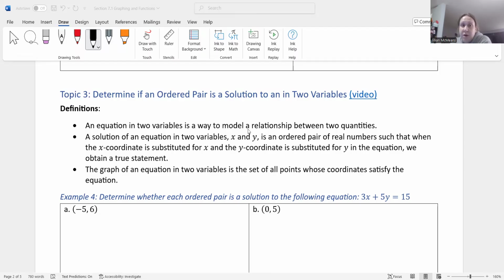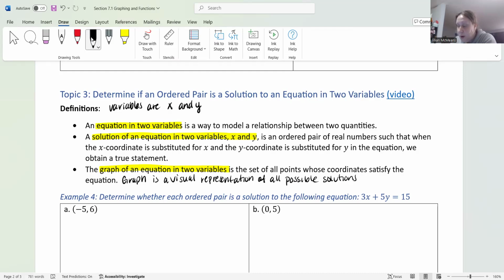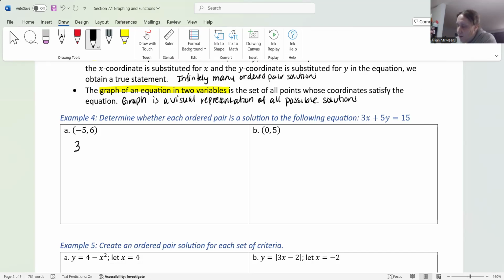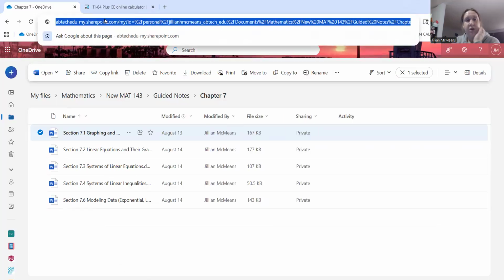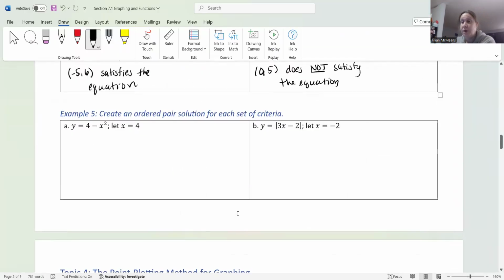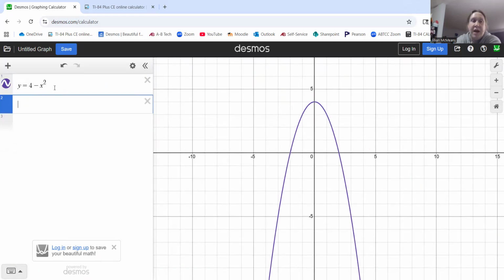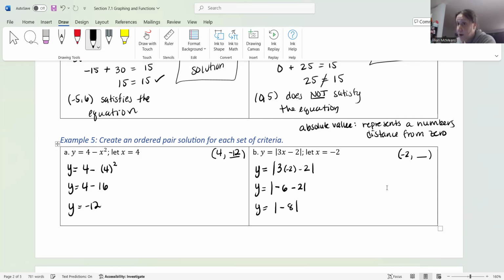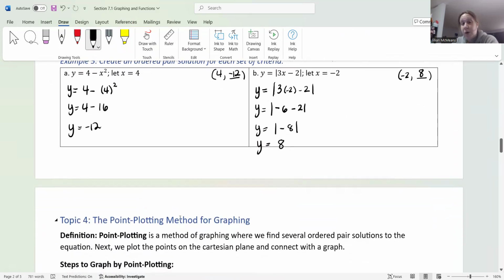M143 Section 7.1 Topic 3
Determine if an ordered pair is the solution to an equation. Creating an ordered pair solution for an equation in two variables.